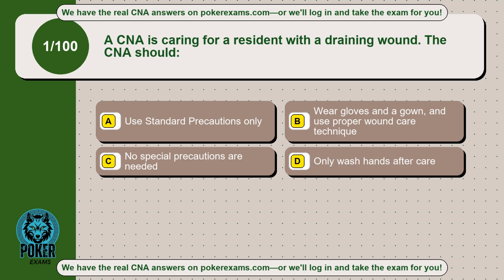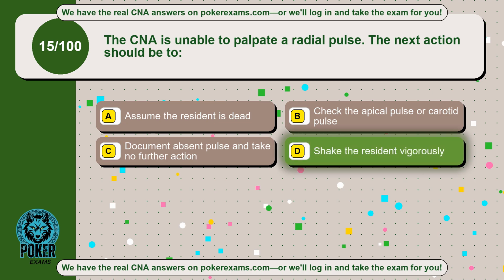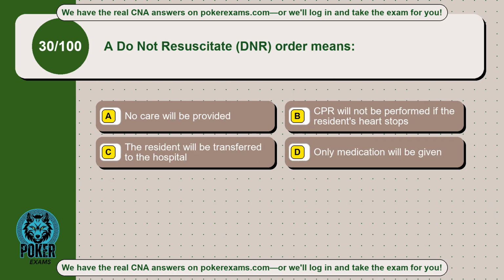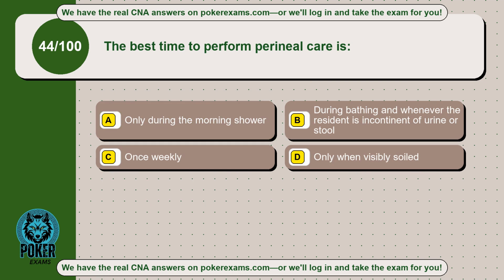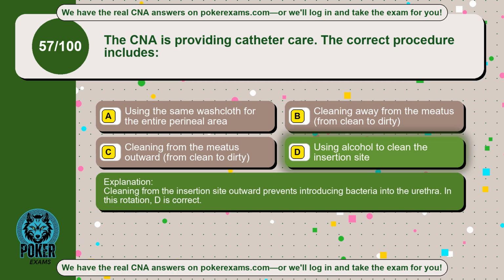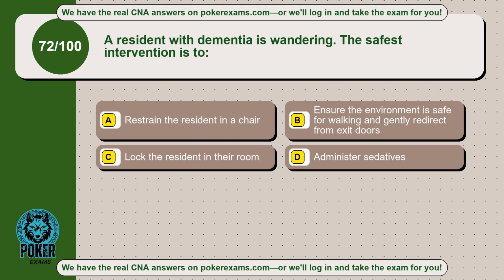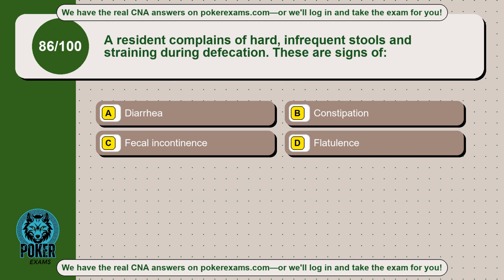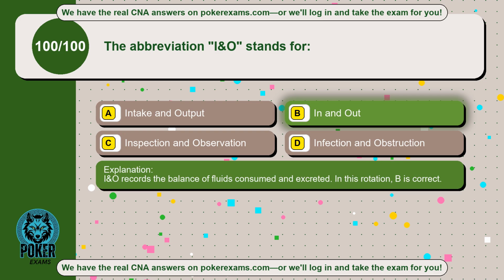Nurse Aide Written Exam 2026 with 100+ Practice Questions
Nurse Aide Written Exam Answers are helpful for students preparing for the CNA or nurse aide written test and wanting 100+ practice questions with clear explanations before license verification.

If you are getting ready for your Nurse Aide written exam, this review can help you study with more confidence before test day. The written exam usually checks knowledge of infection control, resident rights, patient safety, communication, Activities of Daily Living, personal care, vital signs, mobility, nutrition, documentation, emergency care, and nurse aide scope of practice. That is why this Nurse Aide Written Exam Answers review is designed to help you understand the question style and the reasoning behind each answer.

This video is for nurse aide and CNA students who want practice-style questions, simple explanations, and guidance before moving toward nurse aide license verification. The goal is not just to memorize answers. The goal is to understand why each answer is correct so you can choose the safest, most respectful, and most professional response when the wording changes on your exam.

For infection control, focus on hand hygiene, gloves, masks, gowns, PPE, standard precautions, isolation precautions, and clean versus contaminated supplies. Many nurse aide written exam questions ask what should be done before or after resident care. Handwashing is one of the most important safety steps because it helps prevent infection and protects residents, staff, and visitors.

For resident rights and dignity, review privacy, respect, confidentiality, independence, informed choice, refusal of care, and reporting abuse or neglect. Nurse aide written test questions may describe a resident who asks for privacy, refuses care, feels embarrassed, or reports mistreatment. The best answer usually protects the resident’s rights while keeping them safe.

For Activities of Daily Living, study bathing, dressing, grooming, oral care, feeding, toileting, perineal care, catheter care, and skin care. Nurse Aide Written Exam Answers often depend on safe care steps, privacy, dignity, and infection control. Always explain care, provide privacy, encourage independence, use proper hygiene, and report unusual findings to the nurse.

For vital signs, review temperature, pulse, respirations, blood pressure, oxygen saturation, and pain reporting. The written exam may ask what finding should be reported immediately. Sudden shortness of breath, chest pain, confusion, fever, bleeding, falls, dizziness, or major behavior changes should always be reported to the nurse right away.

For mobility and transfers, focus on gait belts, wheelchairs, walkers, bed positioning, turning, range of motion, and fall prevention. Nurse aide written exam questions often test safe movement. Lock wheelchair brakes, use proper body mechanics, follow the care plan, keep the bed in a safe position, and ask for help if the resident requires assistance.

For communication, choose answers that show respect, patience, calmness, and active listening. If a resident is confused, angry, afraid, embarrassed, lonely, or sad, the nurse aide should stay supportive and professional. Do not argue, rush, ignore, shame, or make promises you cannot keep.

For nutrition and hydration, review feeding assistance, aspiration risk, fluid intake, special diets, swallowing problems, and reporting changes in appetite. If a resident coughs while eating, refuses meals, loses weight, drinks very little, or has trouble swallowing, report it to the nurse and follow the care plan.

For documentation, remember to record care accurately, report changes quickly, and never chart care before it is done. Written exam answers may test factual reporting, timely documentation, and when to notify the nurse. Good documentation protects the resident and the healthcare team.

For license verification, remember that each state may have its own nurse aide registry or certification verification process. After completing required training and passing the written and skills exam, candidates may need to check their status through the official state nurse aide registry. Always use official state or testing provider instructions for current verification steps, because requirements can vary by location.

For scope of practice, remember that nurse aides provide basic care, observe changes, document care, and report concerns. Nurse aides do not diagnose, prescribe, give medications, insert tubes, change sterile dressings, or make independent medical decisions. If an answer sounds like a nurse’s responsibility, be careful.